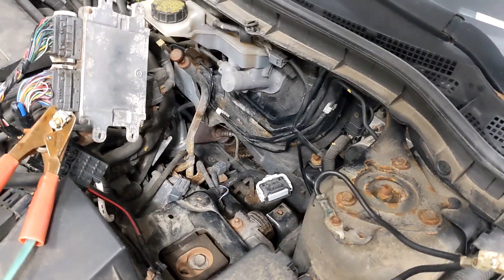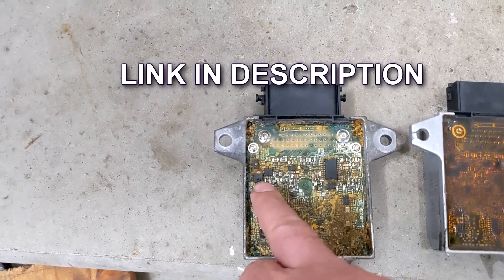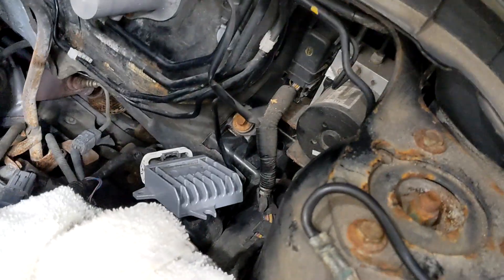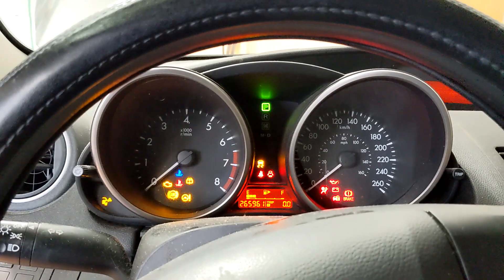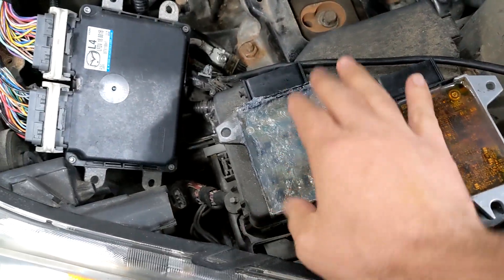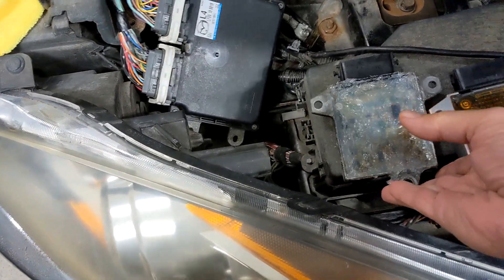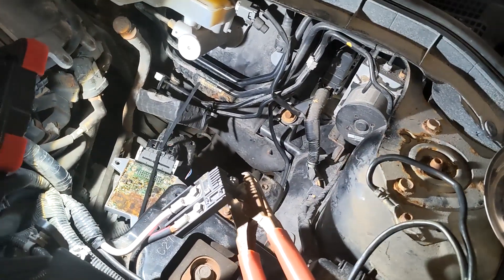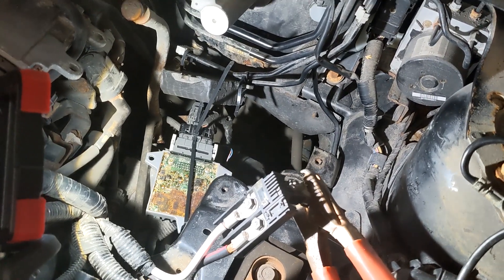MAZDA TCM Circuit Board DIY Soldering Repair. Reman the TCM Yourself For FREE! READ THE UPDATES!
Mazda 3 Hard shifting. ITS NOT THE TRANSMISSION, its a bad tcm, aka transmission control module. the check engine light can be on either always or intermittently, and/or the "AT" and traction control light are on. fix the actual tcm yourself, no need to spend hundreds of dollars on a reman unit.
this car: mazda 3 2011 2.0 l engine with the troublesome and common transmission problems which has to do with the transmission computer called the tcm.
replaced by me in may 2022 with a refurbished tcm bought on amazon from the seller modulepro. lasted 2 years but transmission problems started to happen again with check engine light along with AT and traction light on.
resoldered / reflowed  specific spots on the old tcm CIRCUIT BOARD and that worked.
to remove tcm there a plenty of vids o that procedure.
Check Engine light and AT lights are on
Vehicle stays in 3rd gear only (safe mode)
Hard kick on drive and reverse
Hard shifting
Codes U0101, U0100 (Lost communication with TCM)
Code P0753 (Shift Solenoid 'A' Malfunction)
Code P0758 (Shift Solenoid 'B' Malfunction)
Code P0763 (Shift Solenoid 'C' Malfunction)

UPDATES !!

UPDATE JAN 1 2026
If you "ONLY" have a  U0101 code maybe you just need the AT relay  (under hood fuse box mine was labelled as ""at main/ fuel pump/  f.def rh") or have bad powers and/or grounds or data lines to TCM.
My original bad TCM is still working properly, so maybe i did "not" need to "re"-re-flow original tcm as it seems it was a bad AT relay(under hood fuse box) and my first reflow was good enough, maybe the paid refurbed tcm was also fine and it was the relay that was bad but i broke the locking tabs when i removed it. IDK. i would need to reinstall refurbed tcm with zip tie to see if it works with the replaced AT relay, testing requires my daughter to agree lol.

UPDATE OCT 29, 2025.
drove 2 hrs,  about 150 km, 93 miles ,no issues w/original tcm that i resoldered, hopefully it was easy as just replacing the relay for the tcm

UPDATE OCT 15, 2025.
Random intermittent problem keeps coming up, AT, traction and check engine light, U0101 stored code, original bad tcm had more tcm codes stored initially b4 installing refurbed tcm.
can be a power and ground and/or canbus communication problem, there is a relay, its labeled as "at main", fuel pump and  f.def rh, depending on model variants it can be used for fuel pump and not for at, for me pulling out this relay does cut power to the tcm and gave the u0101 code, i swapped out this relay to see if it has any effect, will update

update sept 2025
my original tcm i did a re-soldering job, working for months now without issue, but put a layer of saran wrap b4 adding the silicone for easier silicon removal if i have to redo the job.
the paid refurb one is still not working correctly, something to do with the pin fitment, imo, i think the circuit board needs to be removed from housing to fix but have not tried that yet as its not easy to get that board out